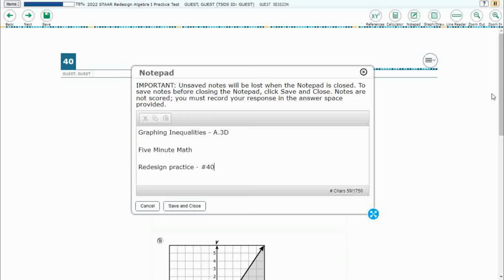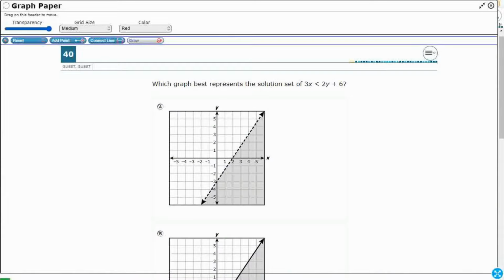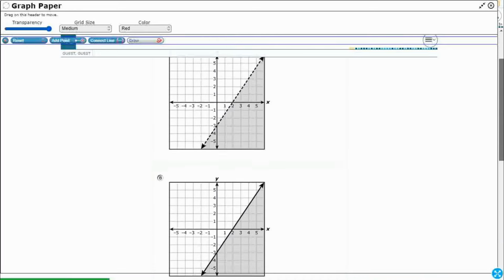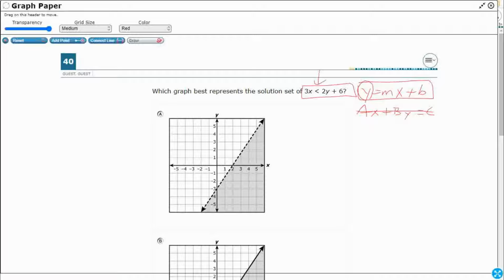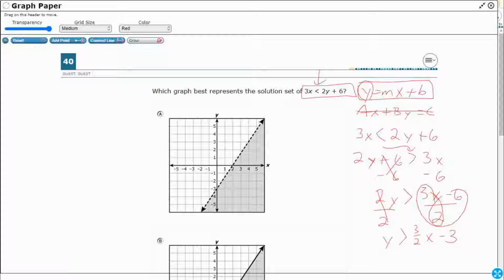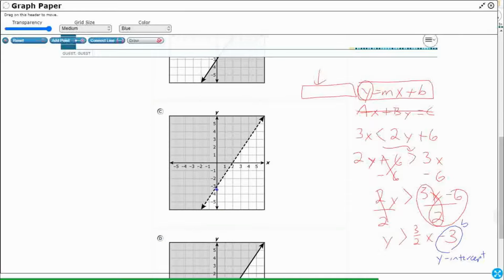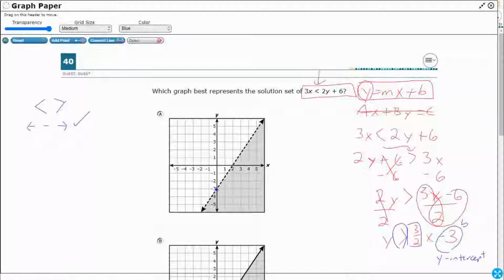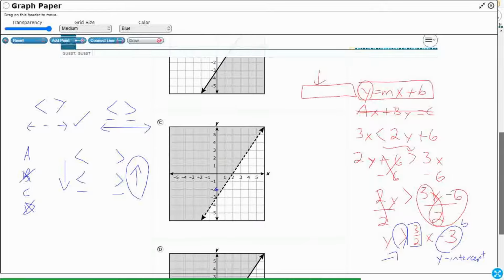Algebra 1 STAAR Practice Graphing Inequalities (A.3D - #14)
Practice graphing the solution set of linear inequalities in two variables on the coordinate plane with a test item from the redesign practice STAAR test (#40 - A.3D)